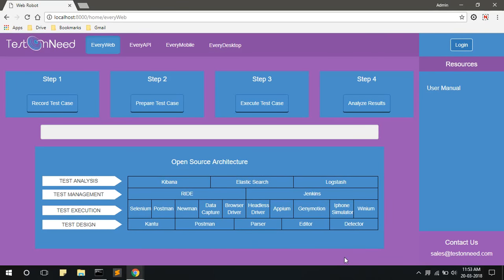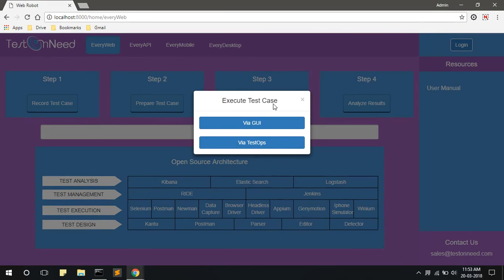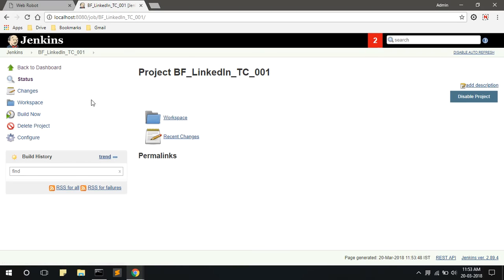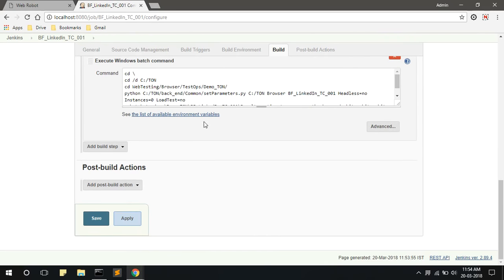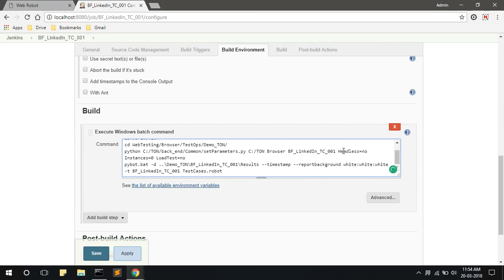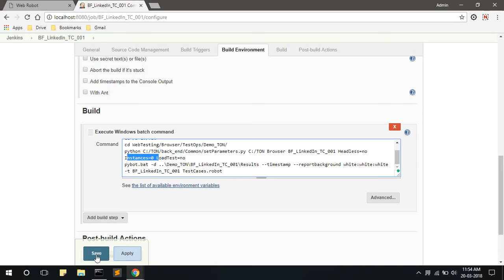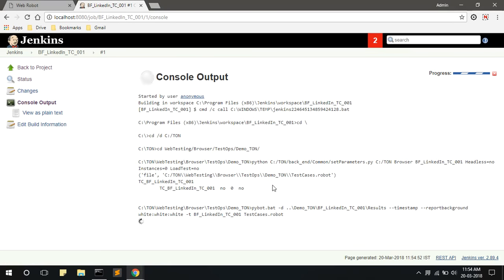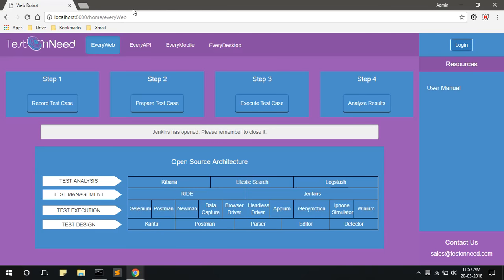EWB 005 - Web Application Functional Testing Via Browser - TestOps Part 003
This video will show how to execute the prepared test cases on the browser from Jenkins using TestOnNeed OpenSource Solution.